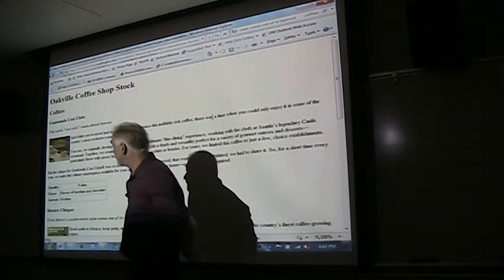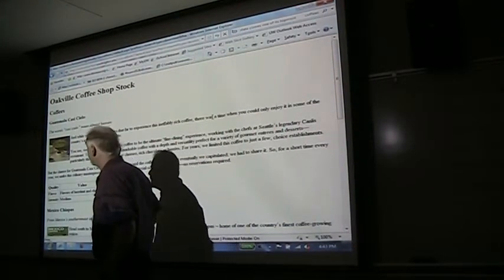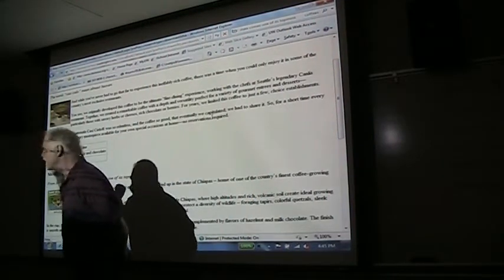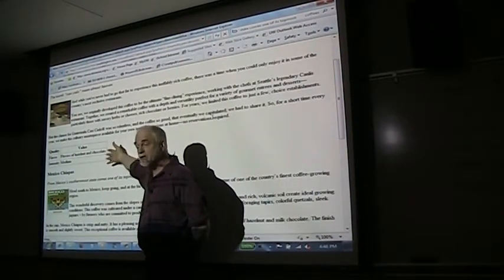Finding the Items in a Web Page